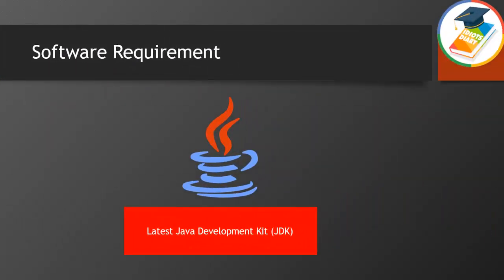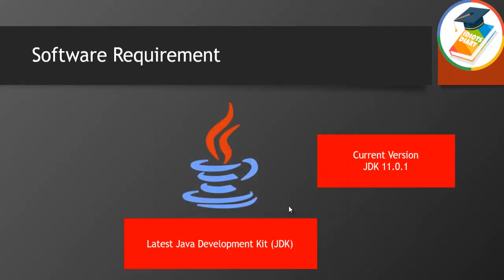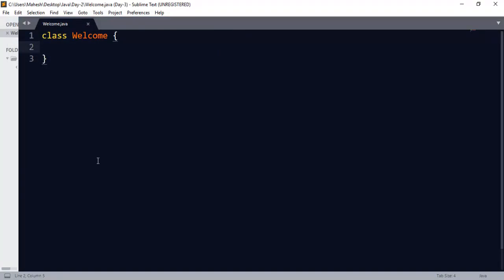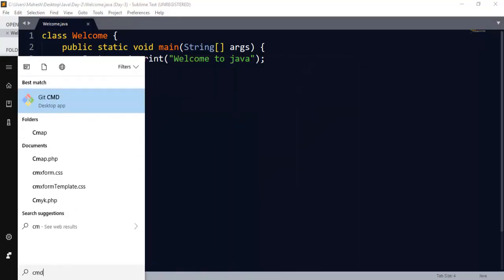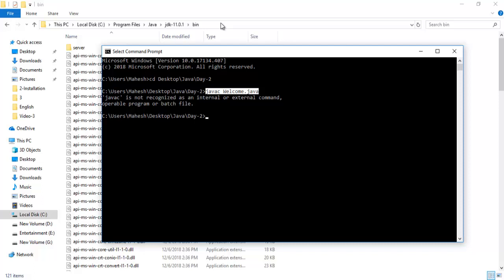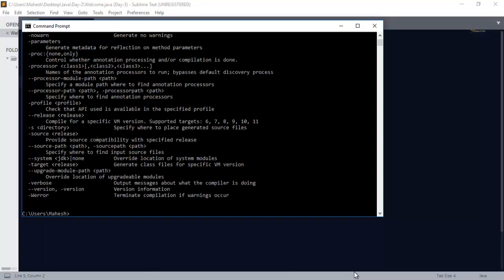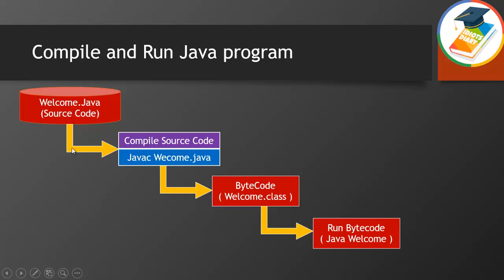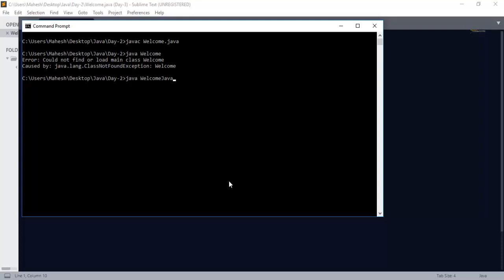Install Java JDK 11 on Windows 10 (2018) with environment variable setup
This video install java JDK 11 on windows-10 (2018). In this video you will learn how to install
Java jdk 11 on windows 10 along with setup of environment variable.

This video also discuss, what is the need to set environment variable in java and how it an environment
setup with JAVA_HOME with an example.

Follow these steps to download and setup java environment.

1. Download Java
a. Open web browser
c. On the oracle website click to download java button.
d. Accept license.
e. Download the correct version of jdk according to your os.

2. Install java
a. double click on downloaded file to run the java installer.
b. Follow the instruction and finish download.

3. Setup Environment variable
a. After installation go to c:/program files/java/jdk 11.0.1/bin
b. Here you find javac and java tools.
c. To search these from anywhere setup this path to environment variable.
d. copy path c:/program files/java/jdk 11.0.1/bin
e. Right click on This pc  (My Computer) / Go to properties / advance system settings / Enviroment variable
f. Here you find two section (User section) for current user and (System Section) for all users.
g. Set the path variable with the copies path value.
f. press done.